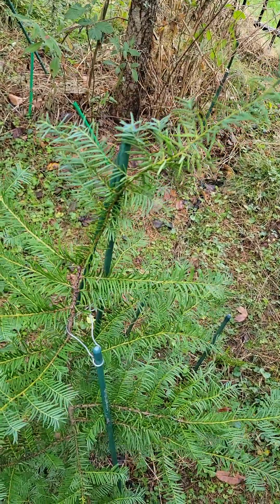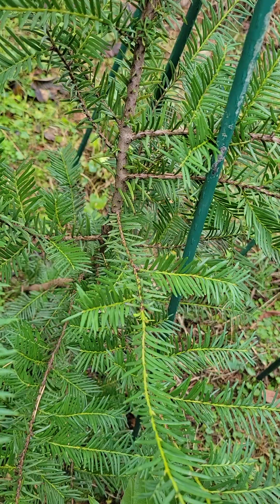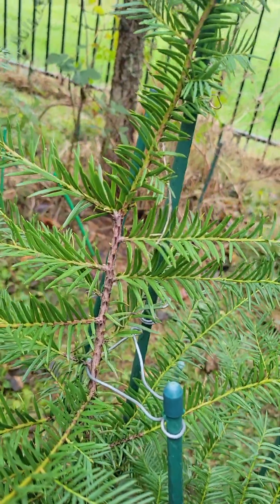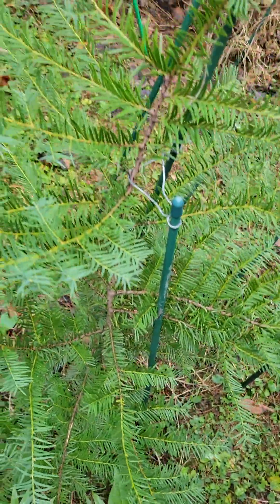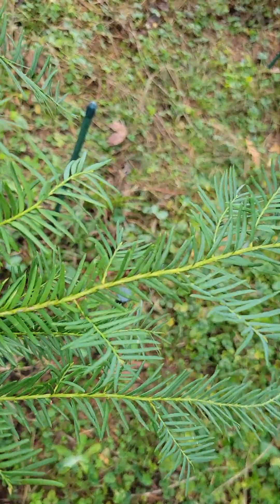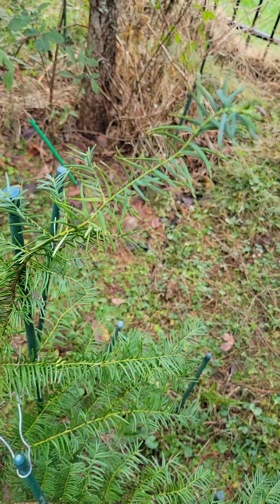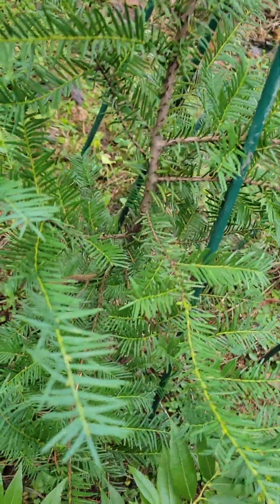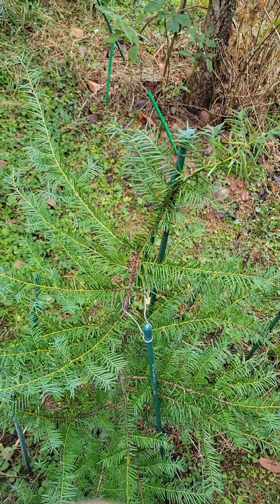Florida Yew (taxus floridana)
Remember that deer will eat yew trees, so be careful where you plant them.